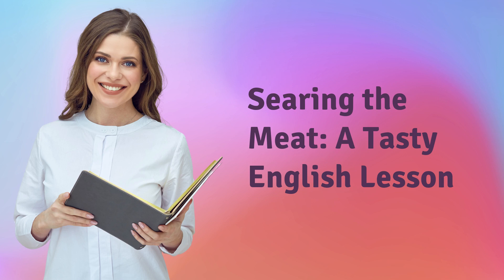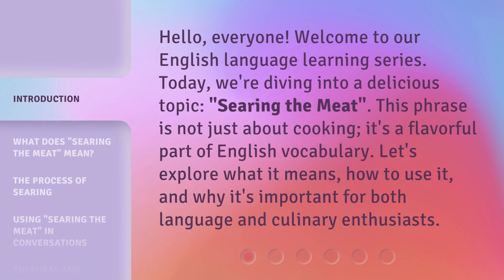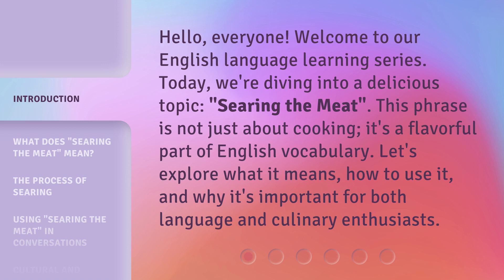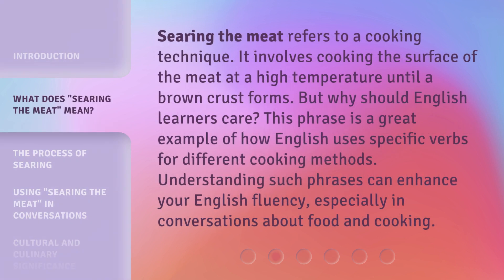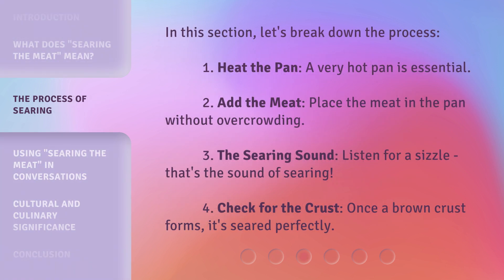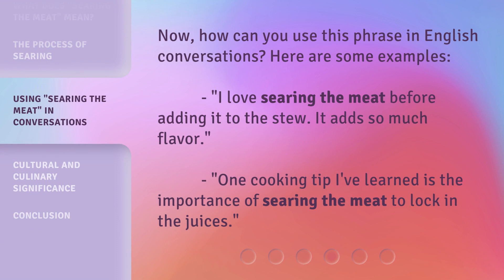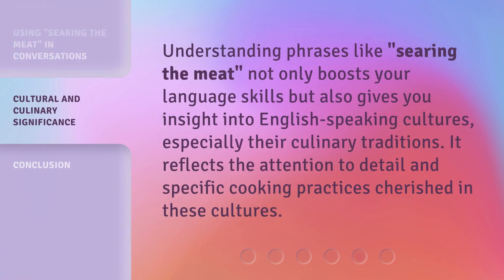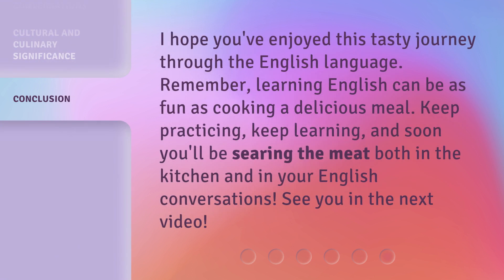Searing the Meat: A Tasty English Lesson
Sizzling Secrets: A Delicious English Lesson • Join us as we sear the meat and sizzle your English skills to perfection! This mouthwatering English lesson will leave you hungry for more. Learn tasty vocabulary, idioms, and phrases while indulging in the art of cooking. Get ready to spice up your language skills and satisfy your appetite for knowledge!

00:00 • Introduction - Searing the Meat: A Tasty English Lesson
00:33 • What Does "Searing the Meat" Mean?
01:01 • The Process of Searing
01:28 • Using "Searing the Meat" in Conversations
01:48 • Cultural and Culinary Significance